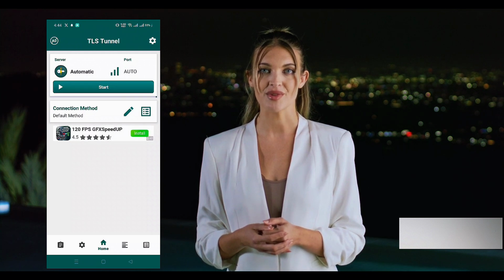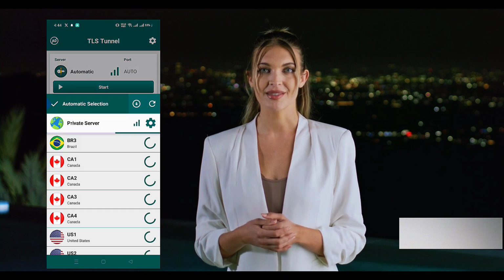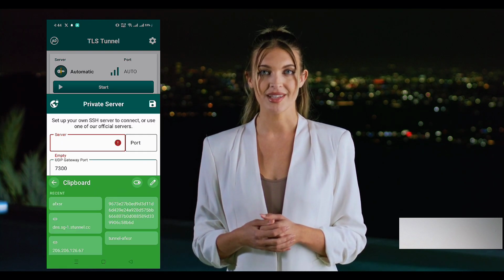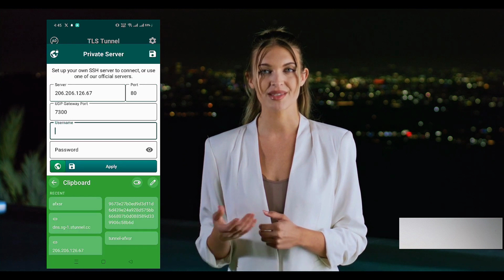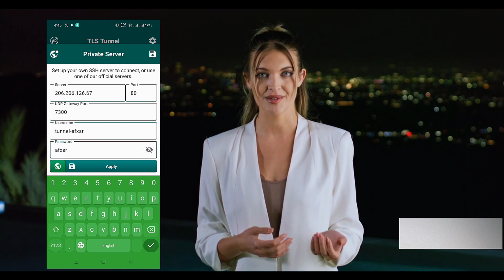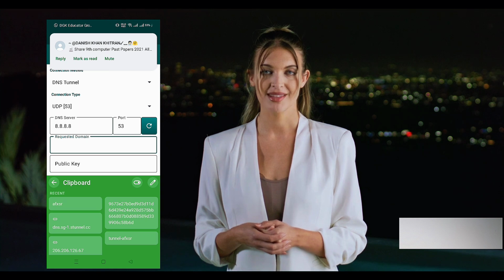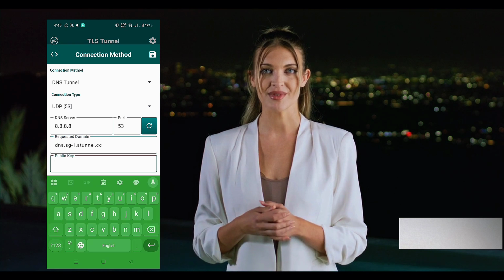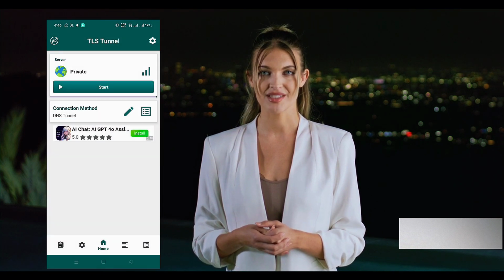How to Set Up Slow DNS on TLS Tunnel VPN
In this video, you’ll learn:

✔ How to download and install TLS Tunnel VPN and TLS Tunnel DNSTT Plugin
✔ How to configure a Private Server with your Slow DNS details
✔ How to select DNS Tunnel as the connection method
✔ How to set up UDP or DoT for the best performance
✔ How to start and use TLS Tunnel VPN for private browsing

This method helps you browse the internet securely while bypassing restrictions. Whether you're looking for free internet access or just want to enhance your online privacy, this setup is perfect for you!

🔗 Download TLS Tunnel VPN:
🔗 TLS Tunnel DNSTT Plugin:

Slow DNS, TLS Tunnel VPN, DNS Tunnel, secure browsing, private internet, VPN setup, DNS config, online privacy, free internet, TLS Tunnel DNSTT Plugin, VPN guide, tech tutorial, internet security, fast DNS setup, UDP tunnel, DoT tunnel, DNS server, TLS VPN settings, VPN connection method